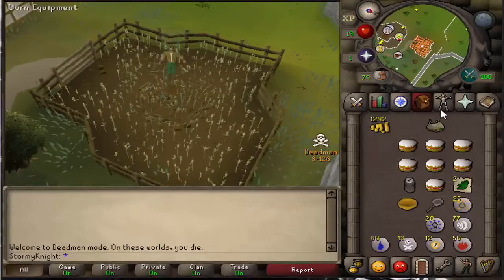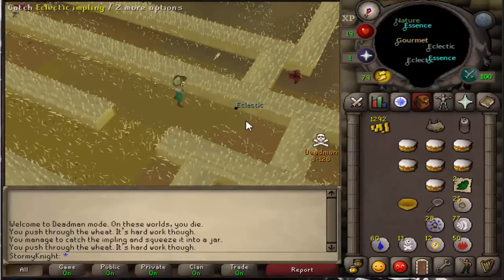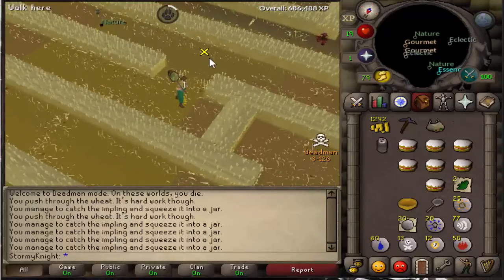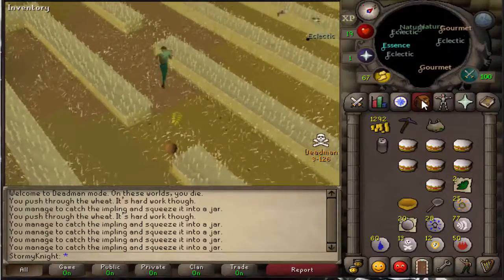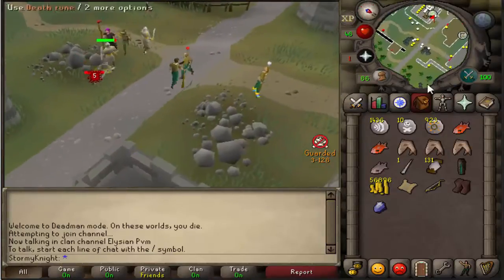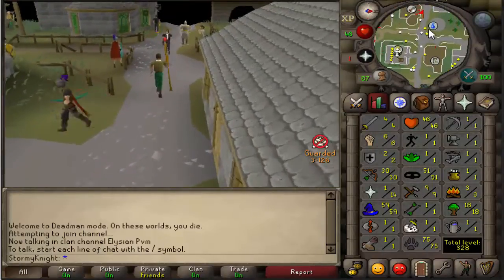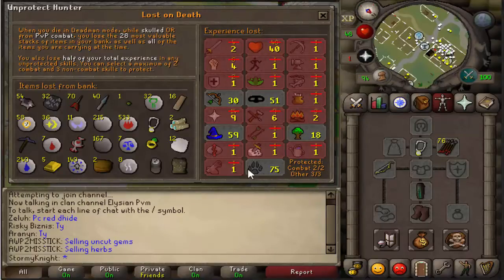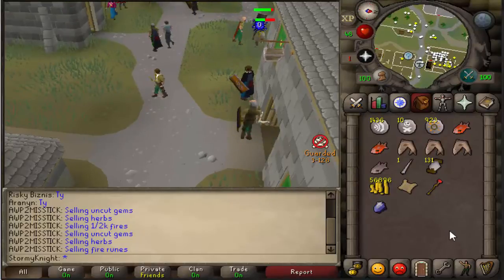DEADMAN MODE (Progress 1)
Hey guys hope you all are enjoying this madness and killer of a new mode on oldschool :D Just wanted to keep you all in the loop - Iron Man Progress WILL BE CONTINUING - It's just on hold at the moment as deadman mode is such a fun thing to be playing. Anyways, hope you all enjoy and I'll see you soon! (hopefully tomorrow)